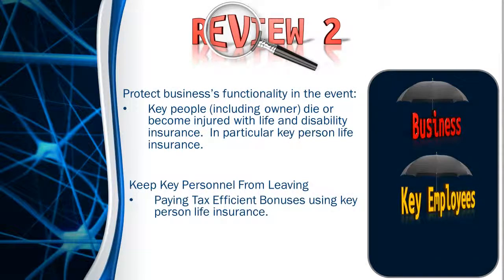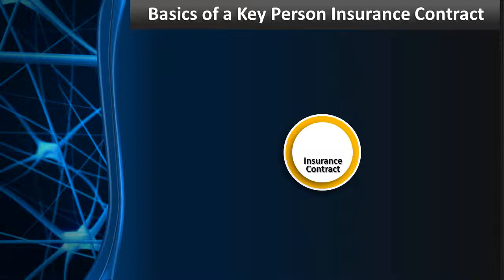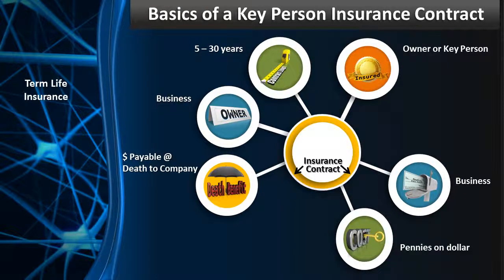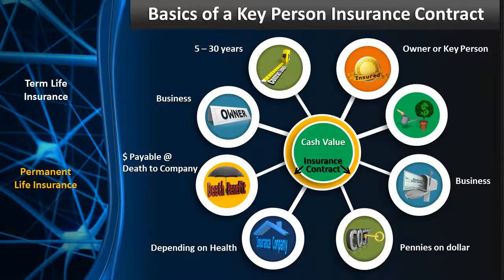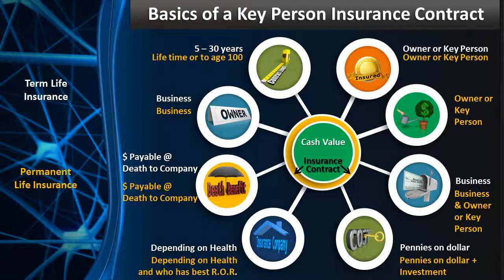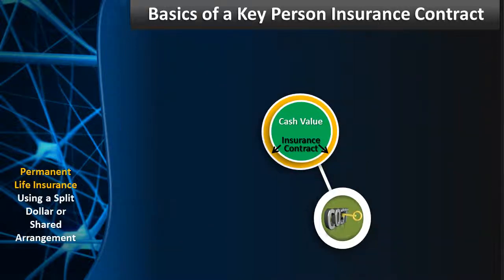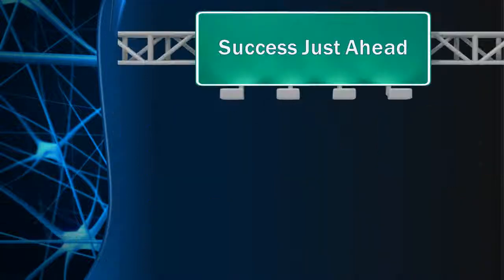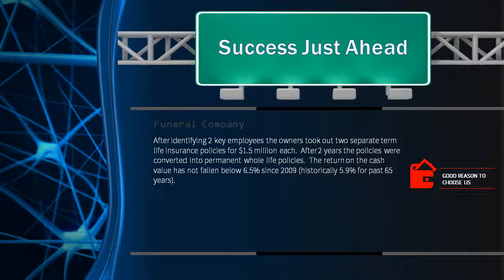Operational Planning with Insurance Finding and Keeping Key Personnel Part 3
One of the last few ways to keep key employees from leaving and provide cash sheltered investments.  A must have for every business.